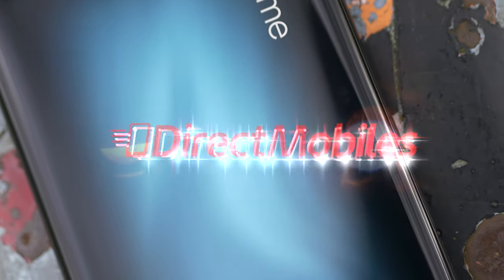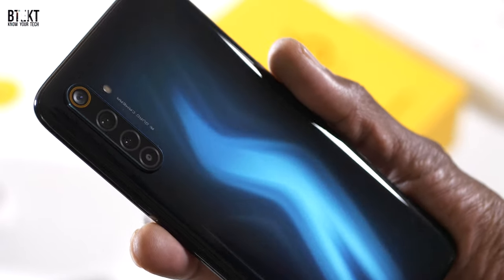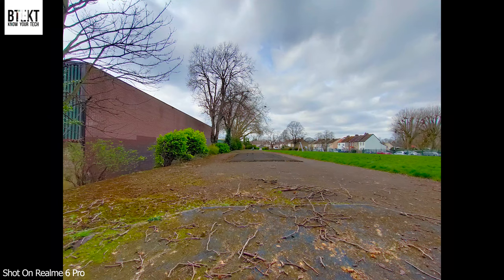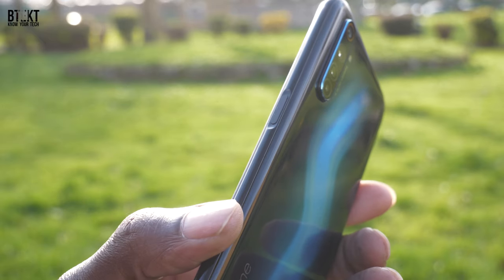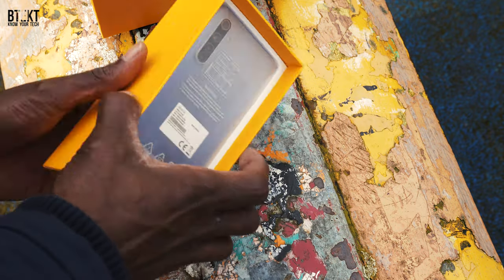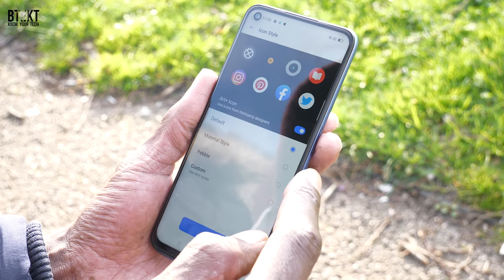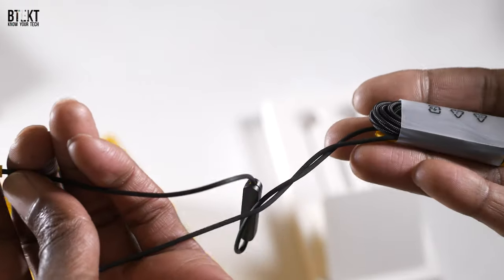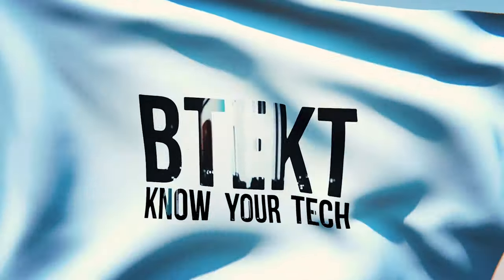Realme 6 Pro - Realme 6 | SD 720G, 64MP Quad Camera 90hrz Budget BEASTS!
This is a review of the Realme 6 Pro & Realme 6. Both super affordable and their prices would class them as budget phones. But the specs say otherwise.

If You Have a Huawei Phone, You WILL Want This in Your Life! | Huawei MateBook D14 Review

Samsung Hits Back at Apple With Galaxy S20 Ultra | But Galaxy Z Flip Steals the Show!